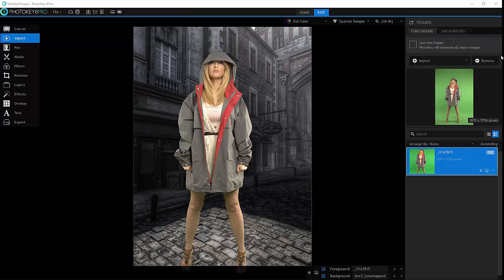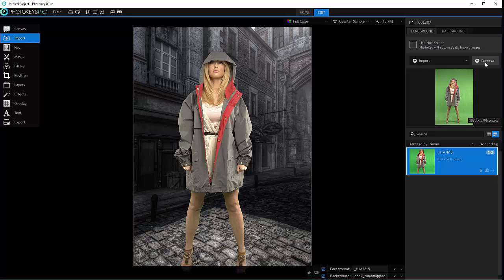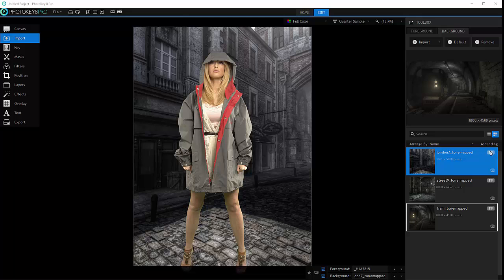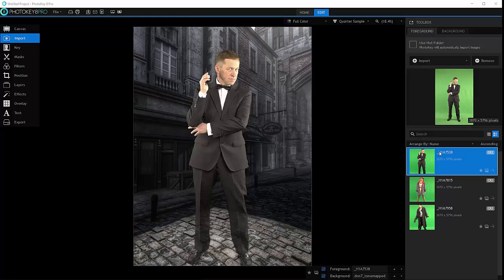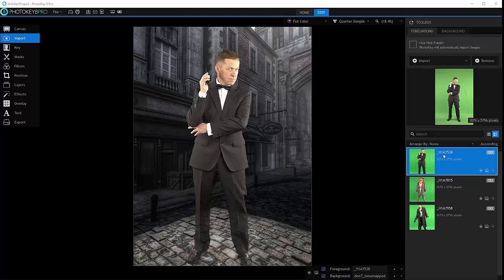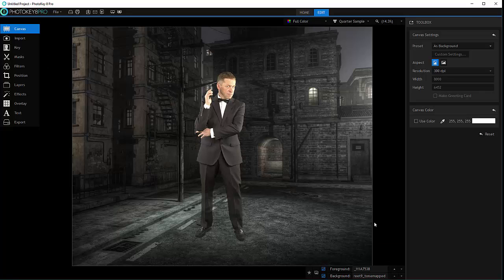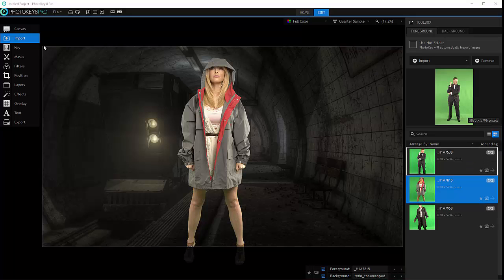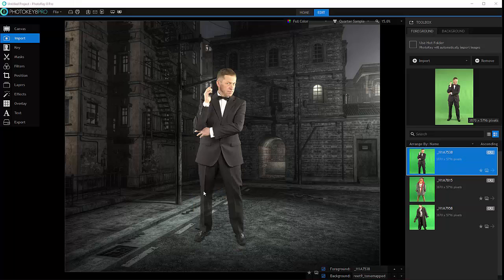4 Photokey Pro Importing photos and assets